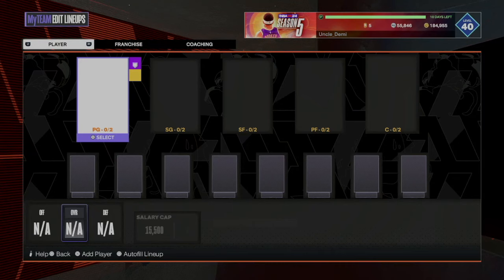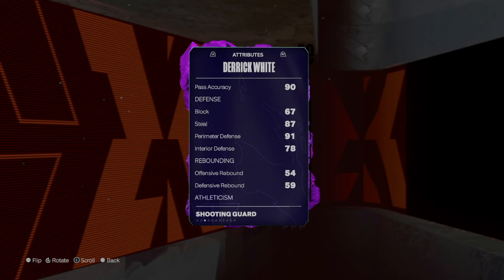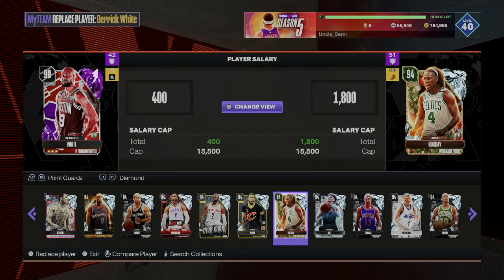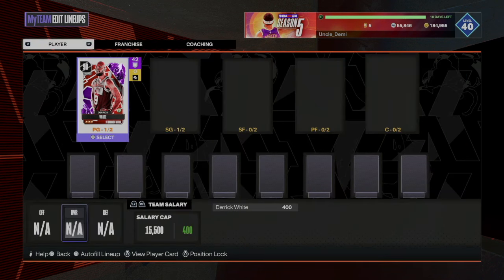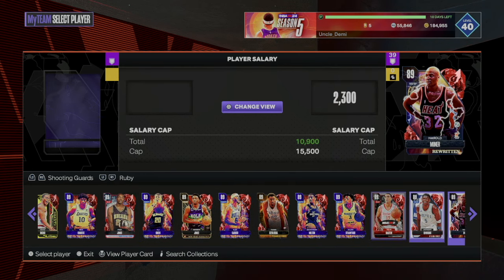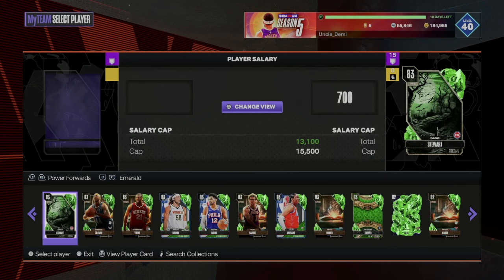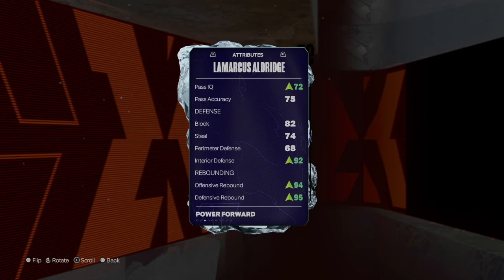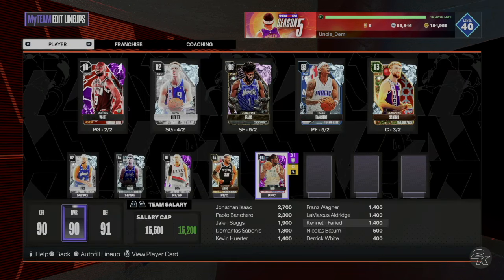Updated Salary Cap Line Up For this Week | Dynamic Duos Edition | NBA 2K24 MyTeam